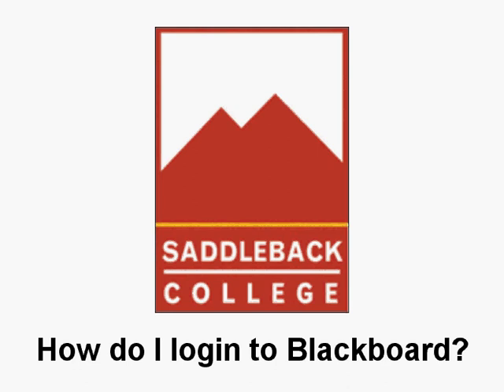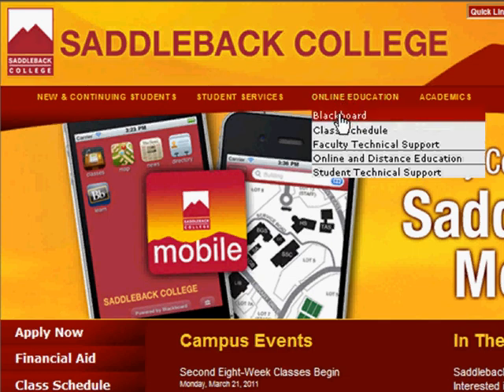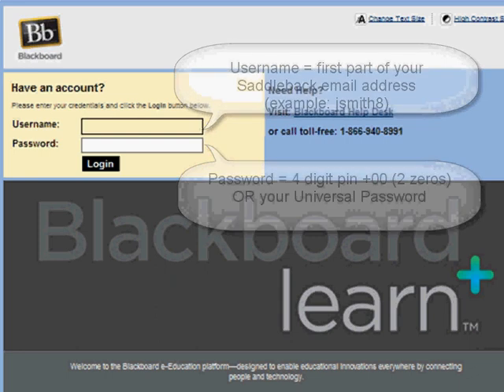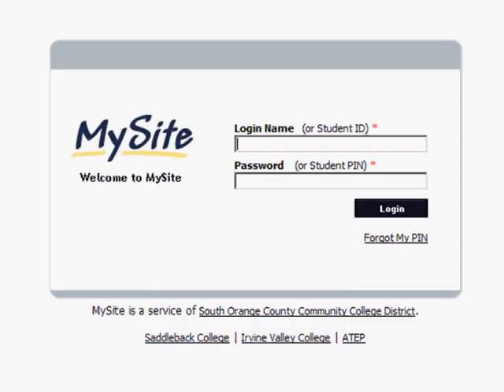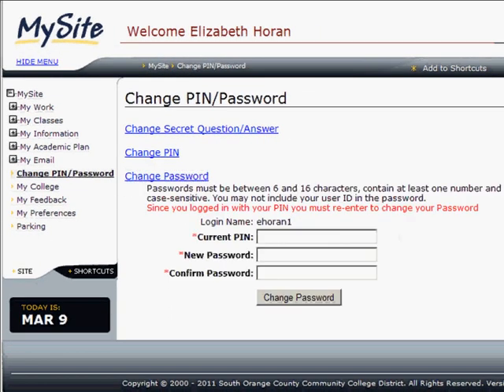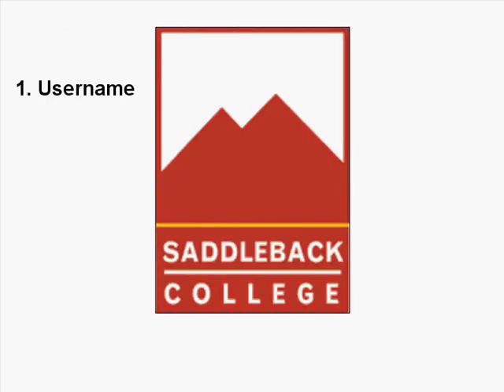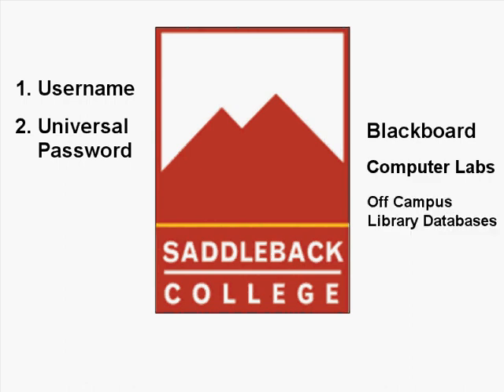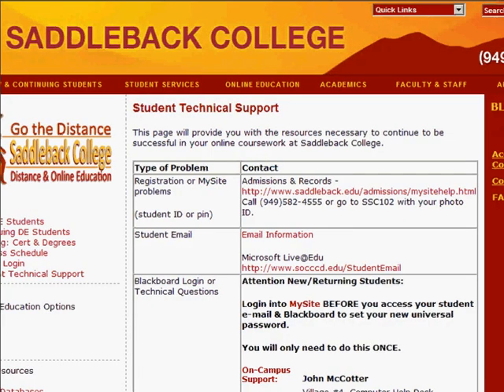How to login to Blackboard at Saddleback College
Number one question this semester at the Library. How do I login to Blackboard. If you are a currently enrolled student at Saddleback College, this is how you login to Blackboard and how you can create a Universal Password to let you login to a lot more resources at Saddleback College.